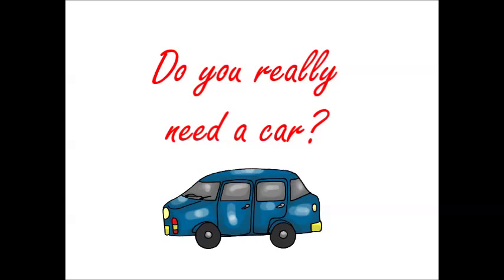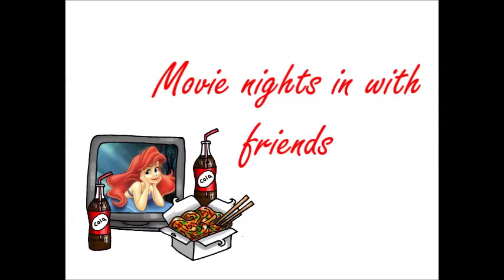Ep 16 How to Save Money for Travelling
Money might not make the world go round but it will help you go round the world, so here's some helpful tips and advice on how to make and save money for travelling. I did almost all of these with a great result! I will leave even more information on saving money for travelling on my blog;

Additional music: "Cups (Originally Performed By Anna Kendrick) [Acoustic Karaoke Version]" by Sing2Guitar (iTunes) No copy right infringement intended.